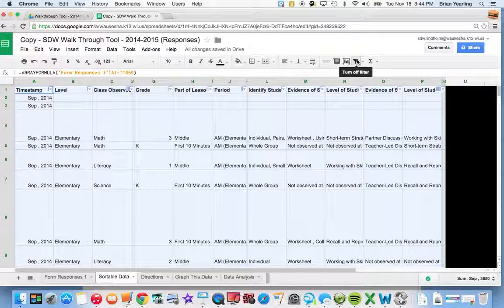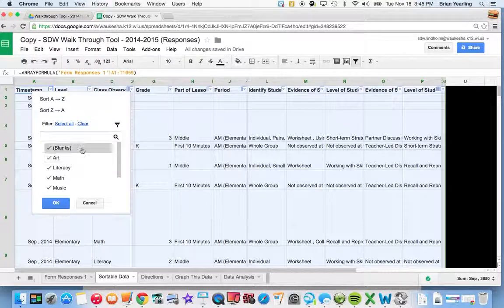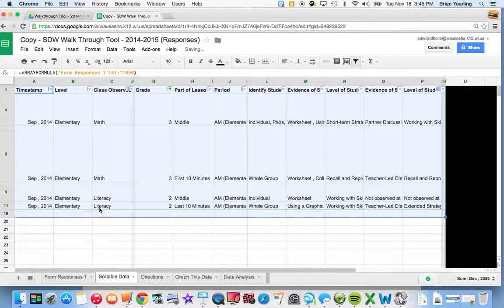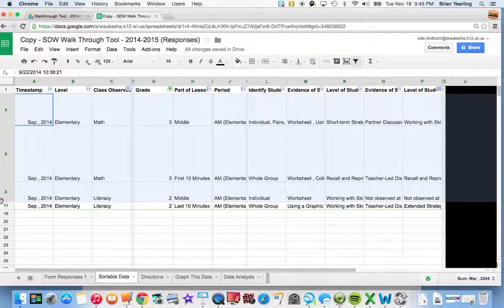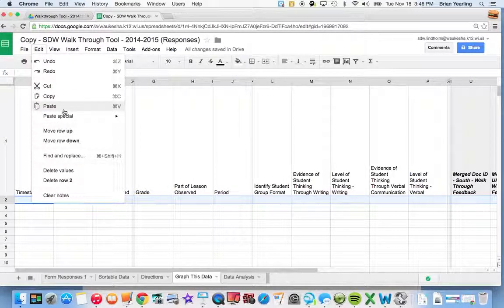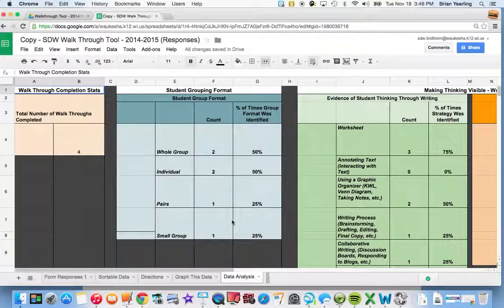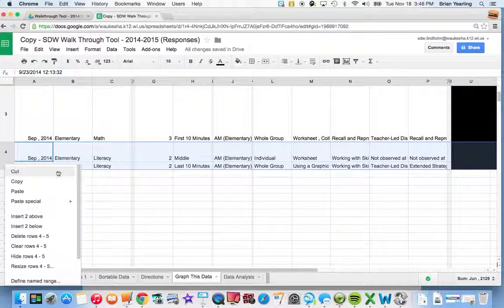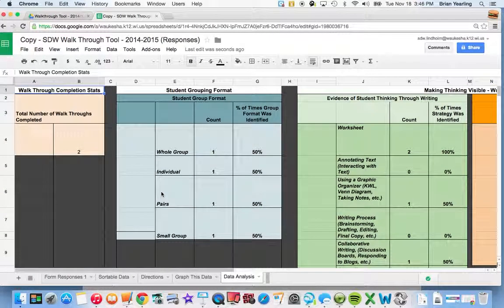SDW Walk Through Tool - Sorting and Analyzing Data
Want to analyze specific data sets from your collected walk through data?  This video demonstrates how to use the filter feature, as well as some built in data analysis tools in your Walk Through Responses spreadsheet.